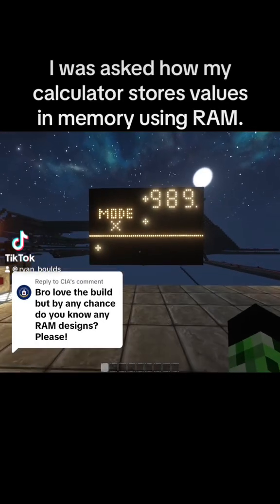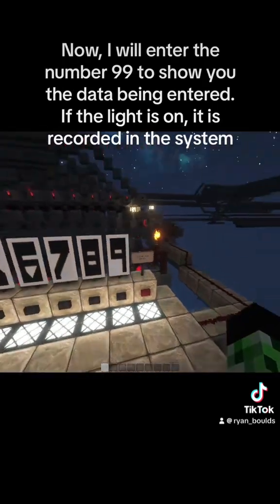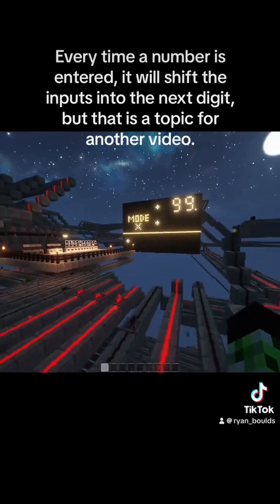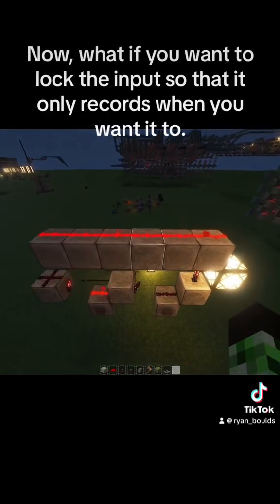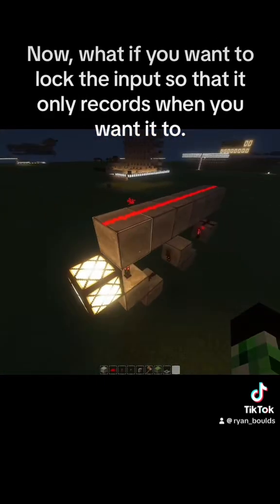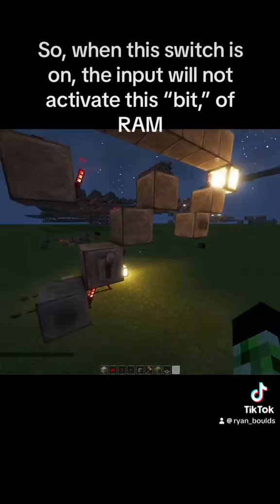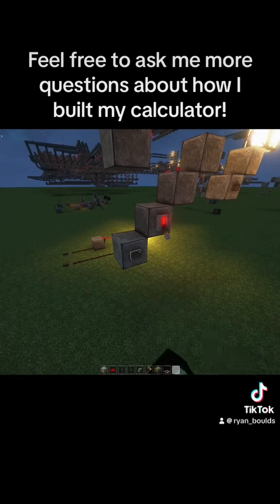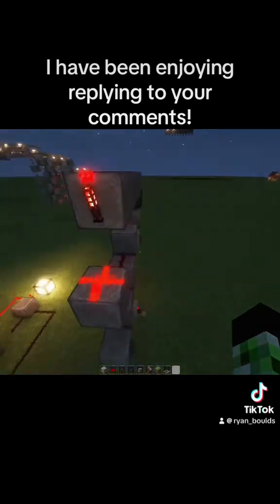How my old calculator stores values (not RAM. I didn’t know as much back then)